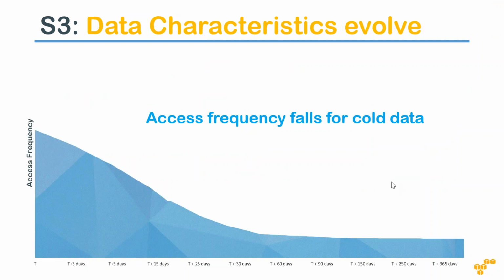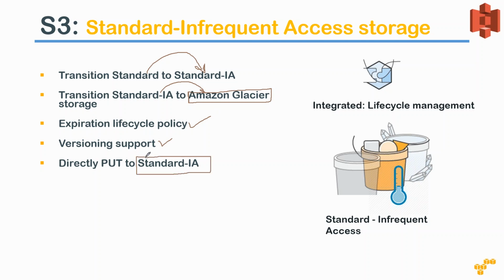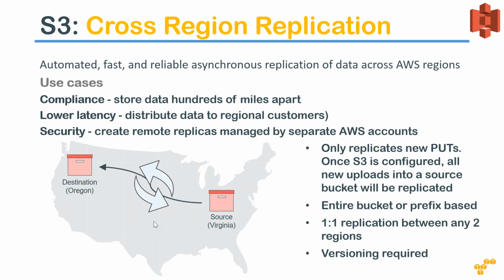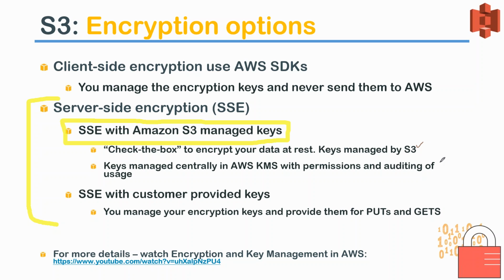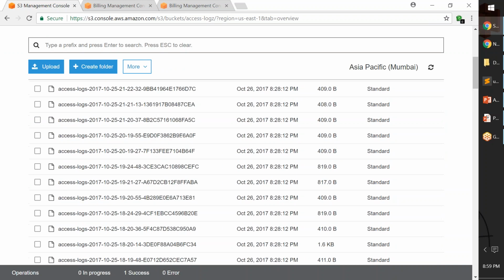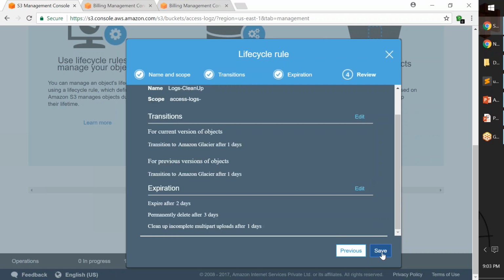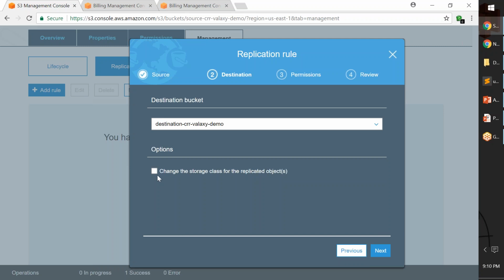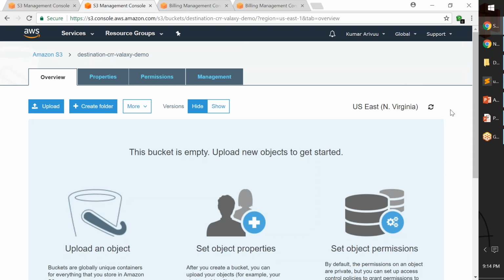AWS S3 - Life-Cycle Policies & Cross Region Replication